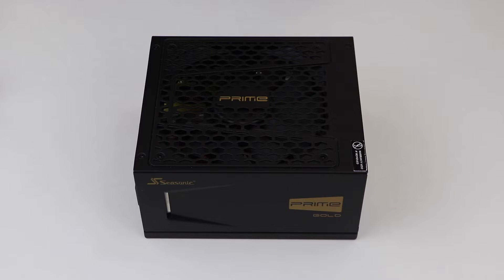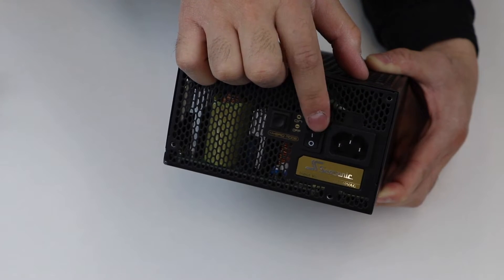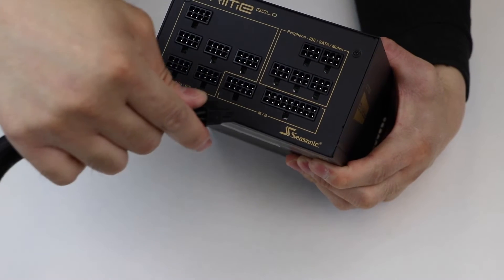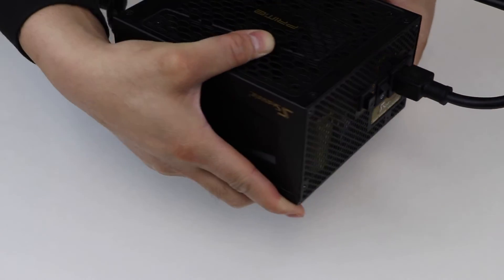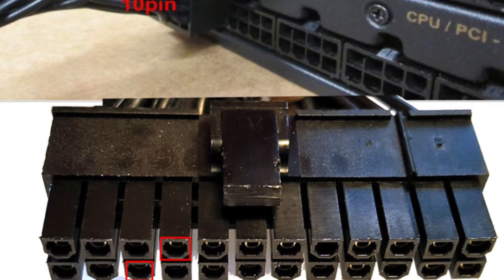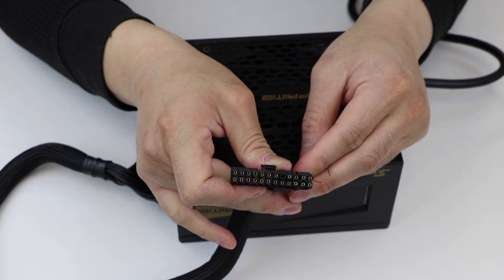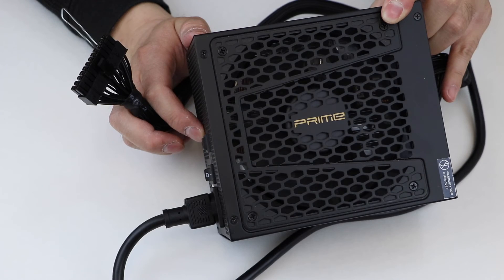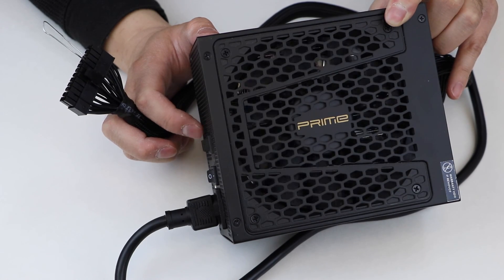Seasonic Tutorial - Check your power supply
How to the jump start your power supply with the paper clip test.

Need help choosing the right power supply for your system?